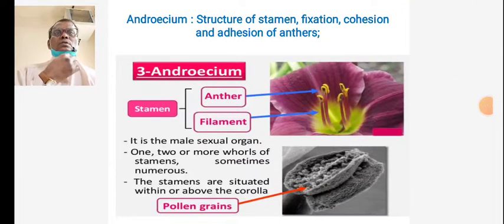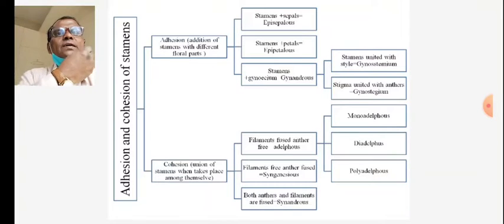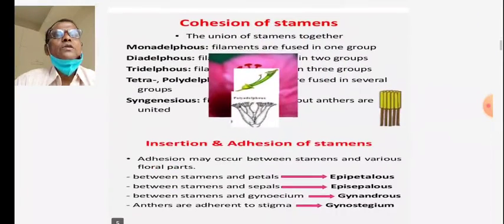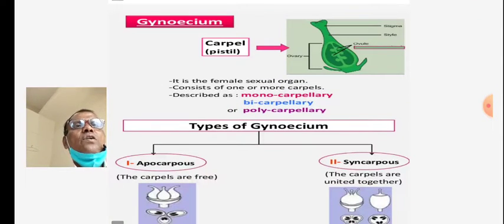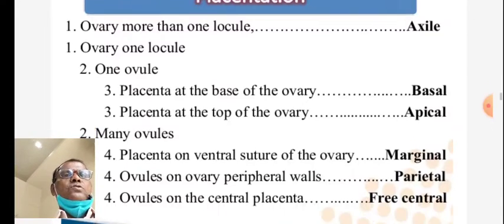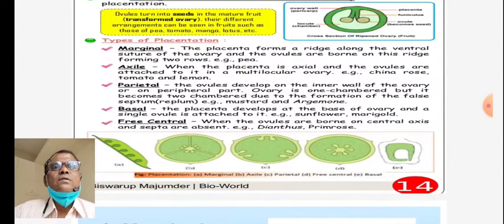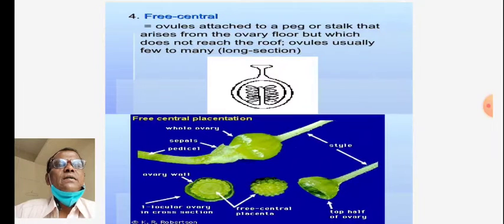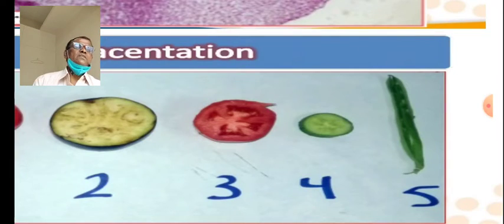January 27, 2022